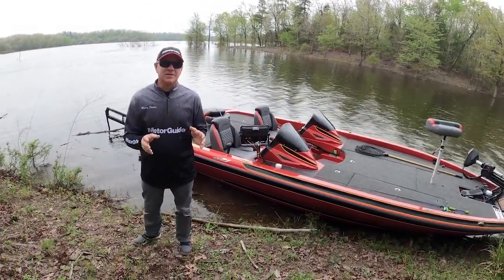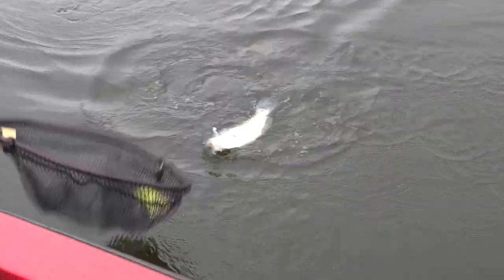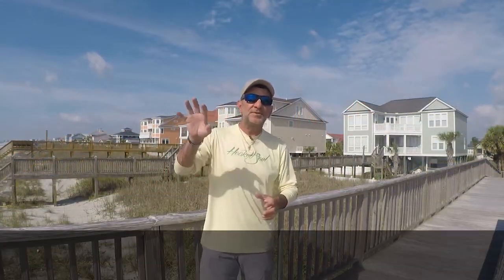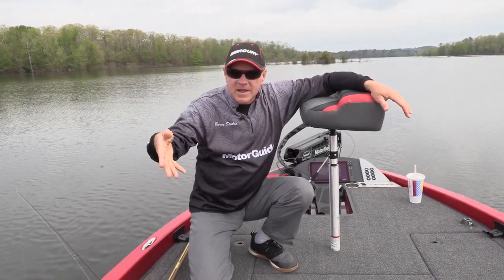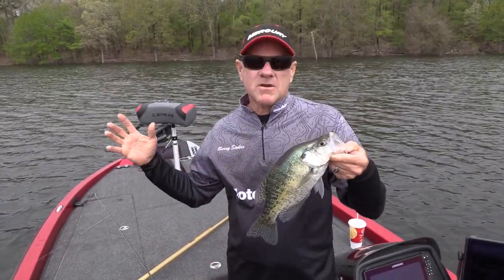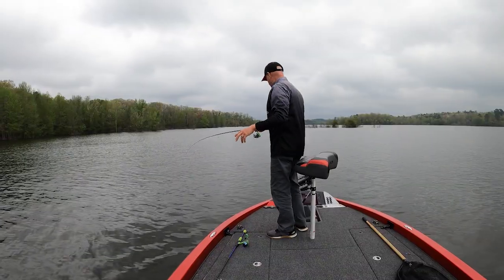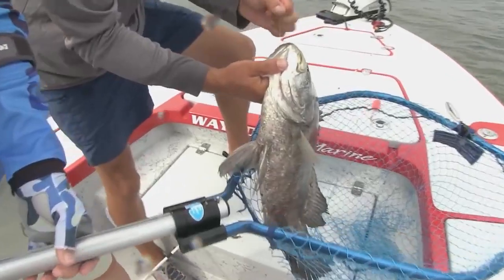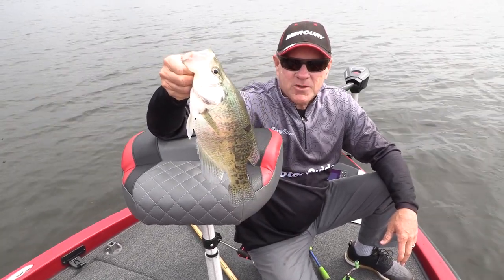CAN YOU SIGHT FISH FOR CRAPPIE? Let’s Fish #8 SouthEAST Dierks Lake, Arkansas Crappie Fishing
In this episode, Let’s Fish Anchor Barry Stokes shows an incredible way to sight fish for crappie.  The episode originates at Dierks Lake, Arkansas. Stay up to date on fishing news and tips by liking our Facebook Page and following us on Twitter!

--Gear Used--